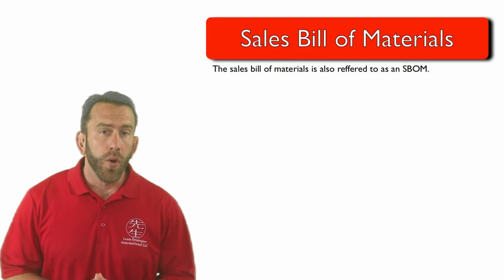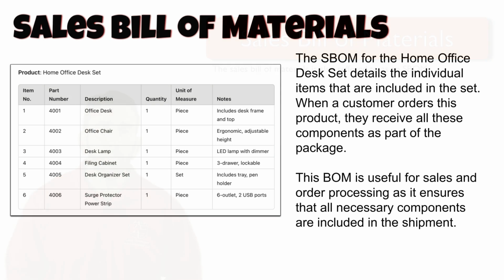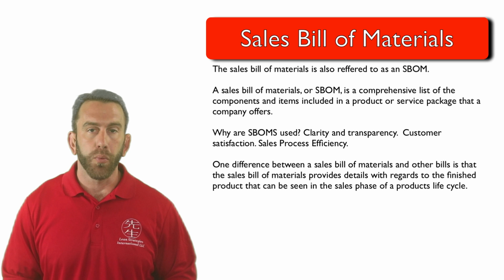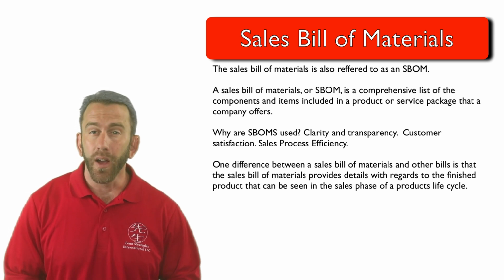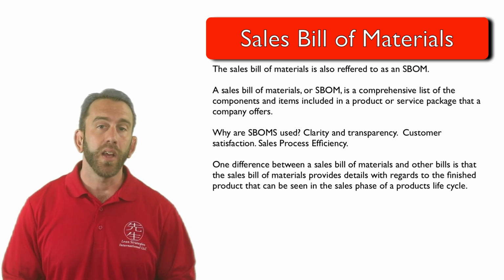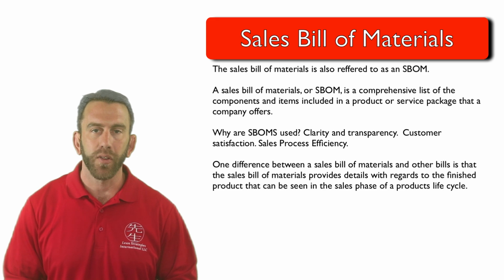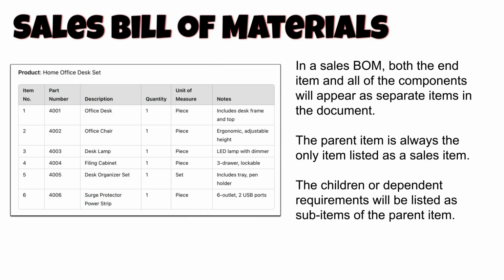Sales bill of materials Introduction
In this module, we're going to talk about a crucial form of the bill of materials: the sales bill of materials, or SBOM.